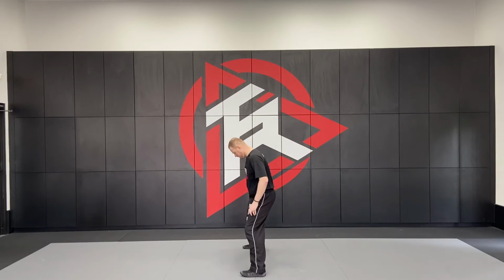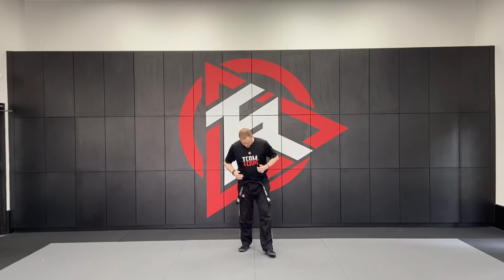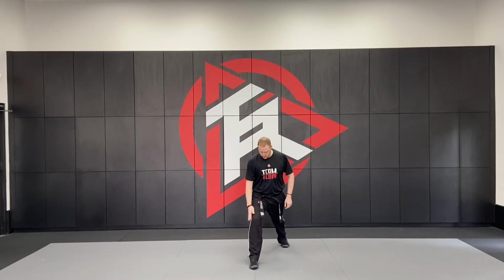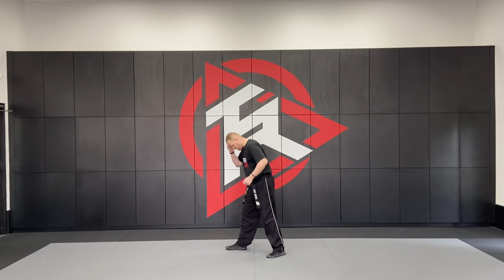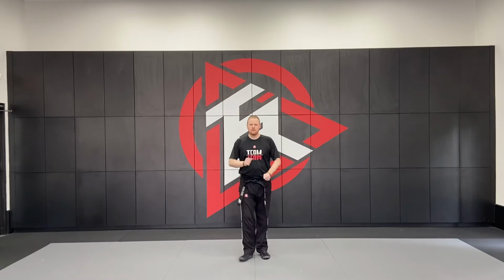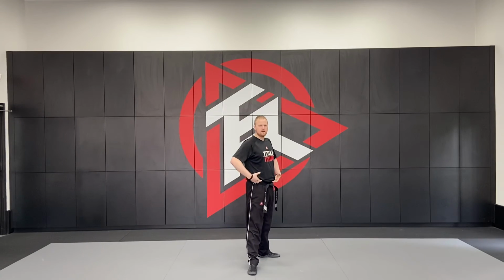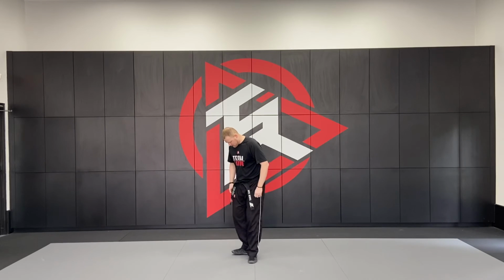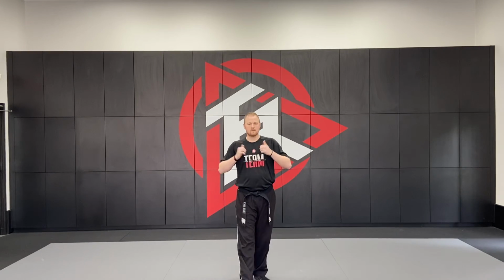Sitting, Front, & Back Stances